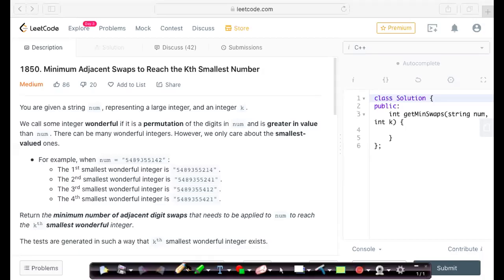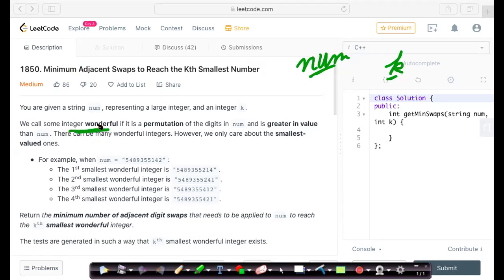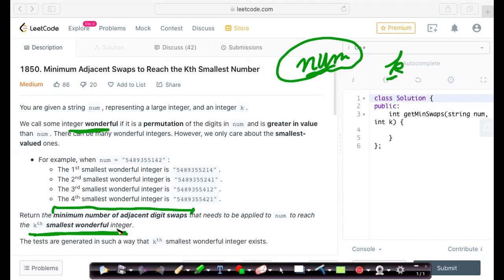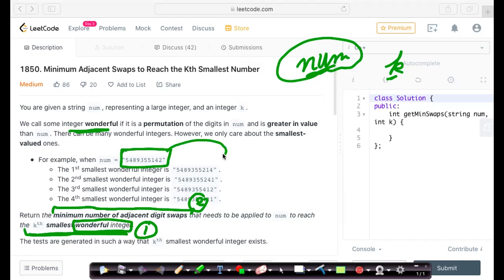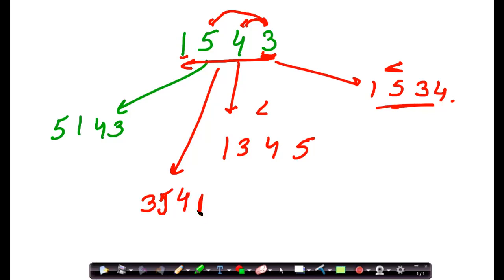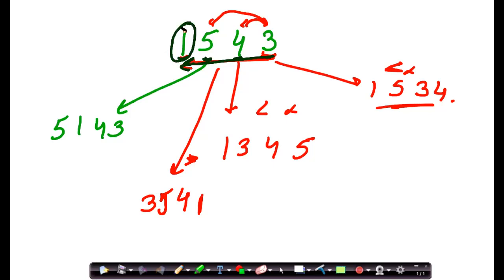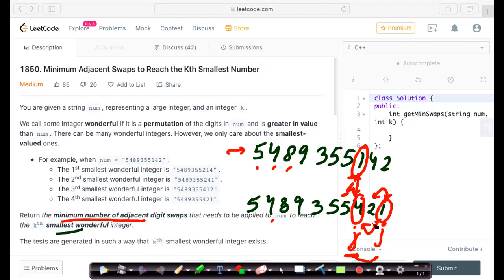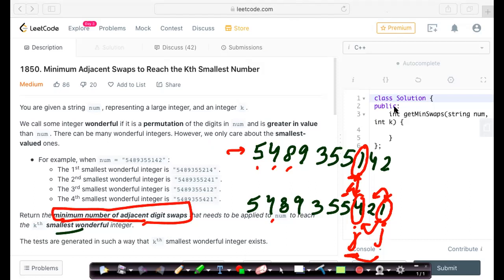LeetCode Contest 239 Qusetion 3: Minimum Adjacent Swaps to Reach the Kth Smallest Number